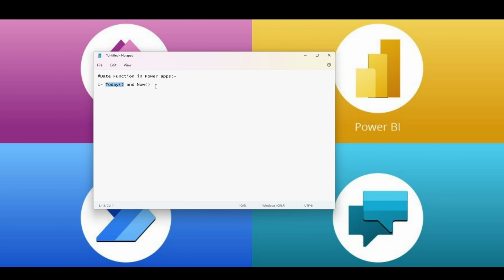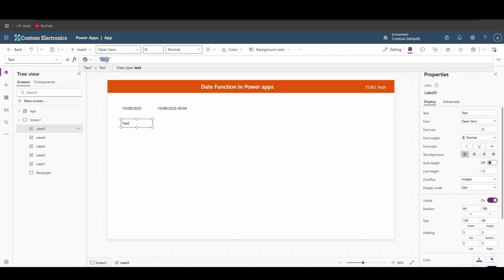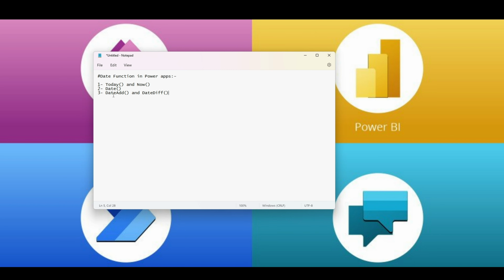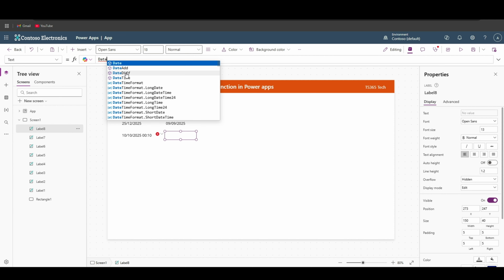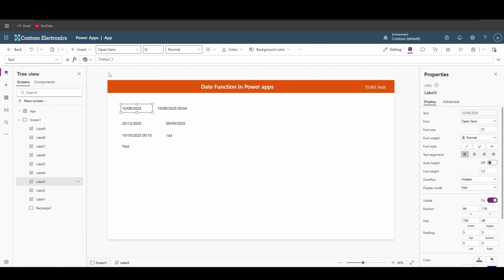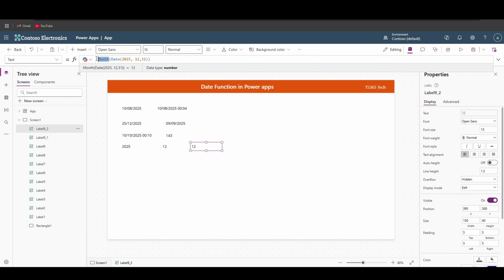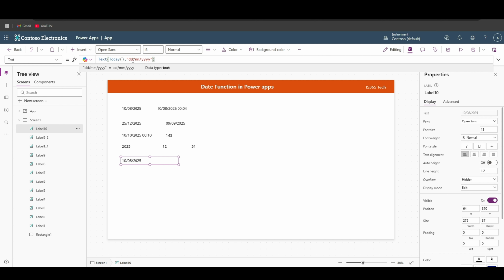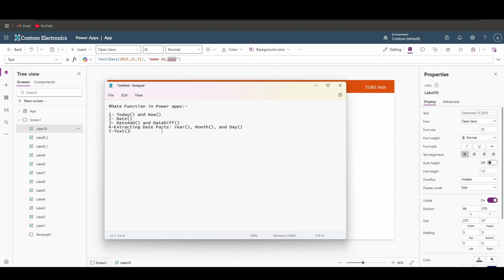Power Apps Date Functions: The Ultimate Guide | Unlock the Power of Dates in Power Apps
In this video, we'll dive into the most essential date and time functions in Power Apps. Learn how to use Today() and Now() to get the current date, format dates exactly how you want with the powerful Text() function, and calculate the difference between dates using DateDiff(). We'll also cover how to add or subtract days with DateAdd() and create new date values with Date(). By the end of this tutorial, you'll have a solid understanding of how to work with dates and times to make your Power Apps more dynamic and user-friendly.